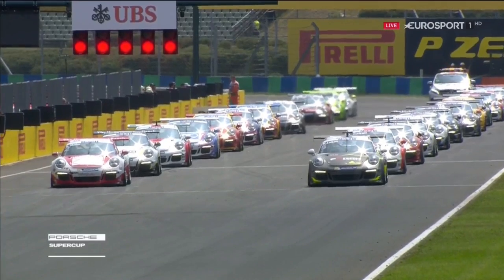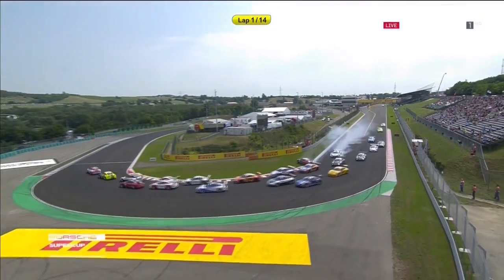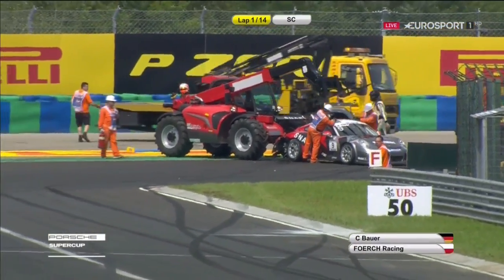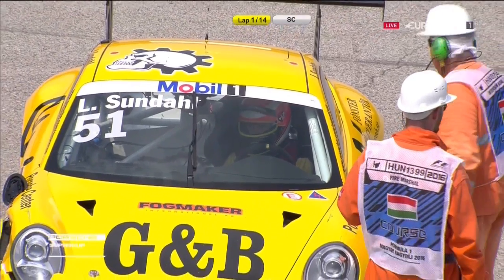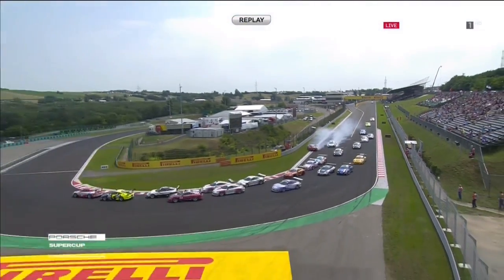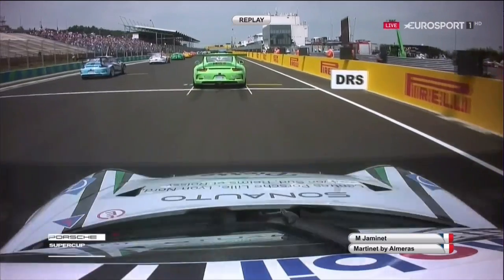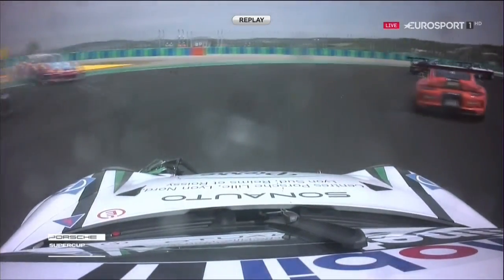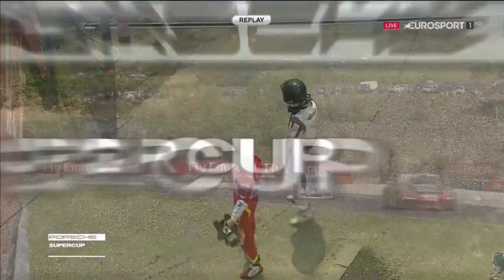Porsche Mobil 1 Supercup 2016. Hungaroring. Big Crash 1st Corner